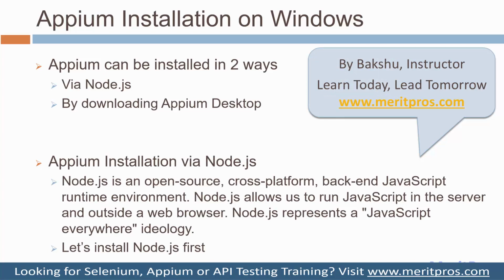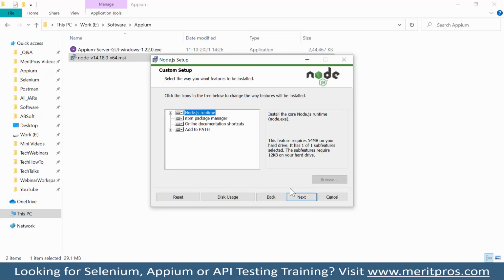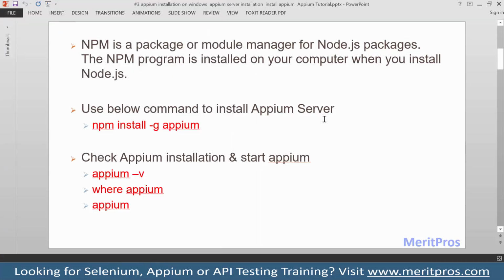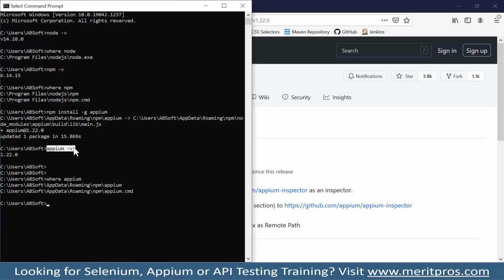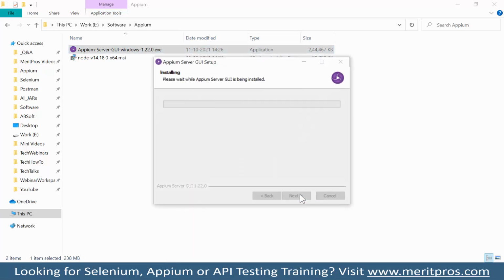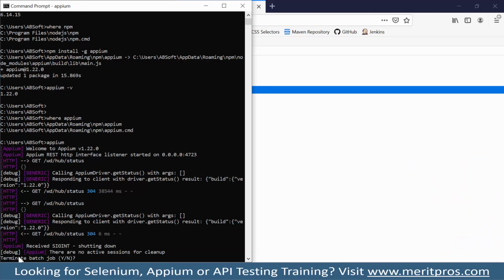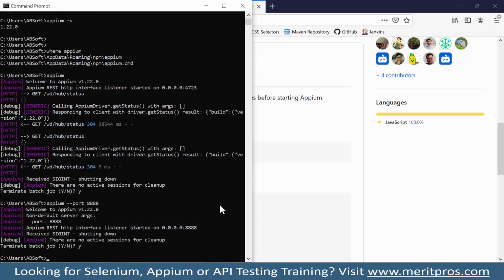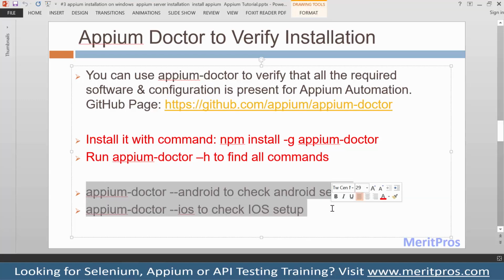Appium Installation on Windows | Appium Server Installation | Install Appium | Appium Tutorial #3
Appium Installation on Windows, Appium Server Installation, Install Appium are the main topics covered in this video.

Appium Installation on Windows
Appium Server Installation
Install Appium